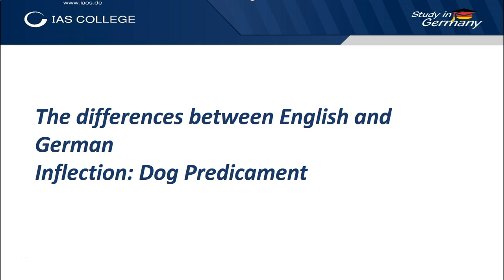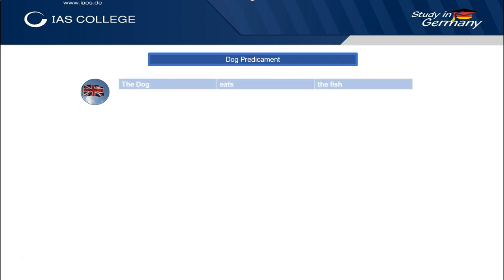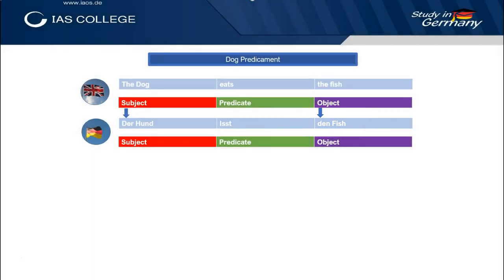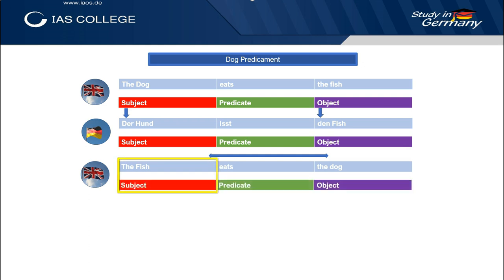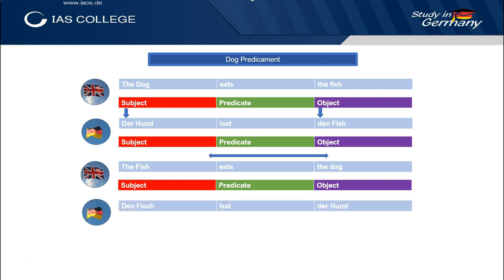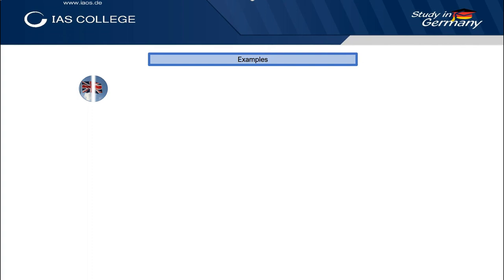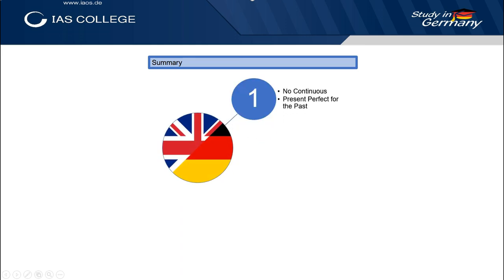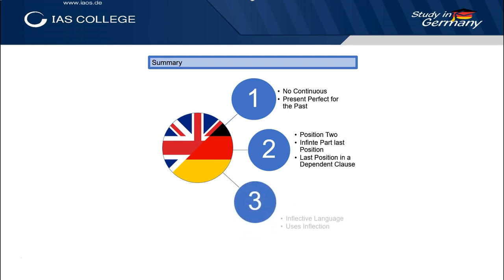04 differences: Dog Predicament And Summary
German Dogs and English dogs: or Where to place the Subject